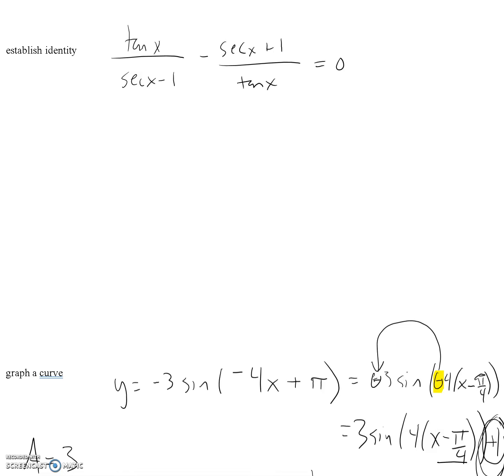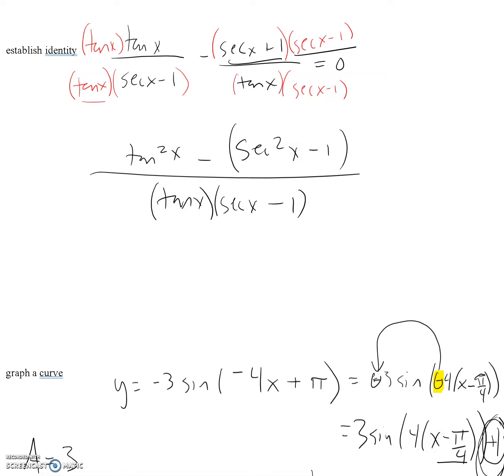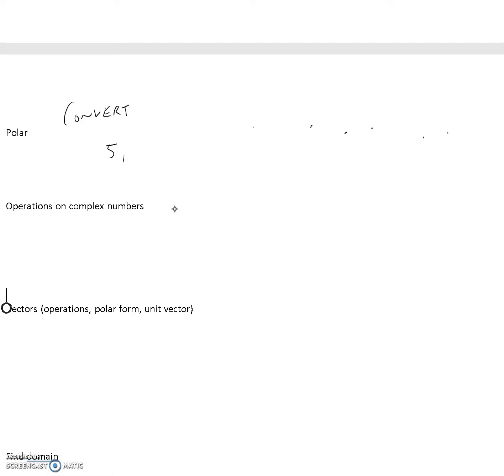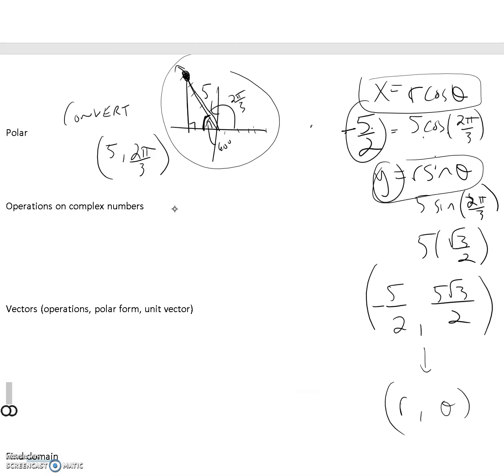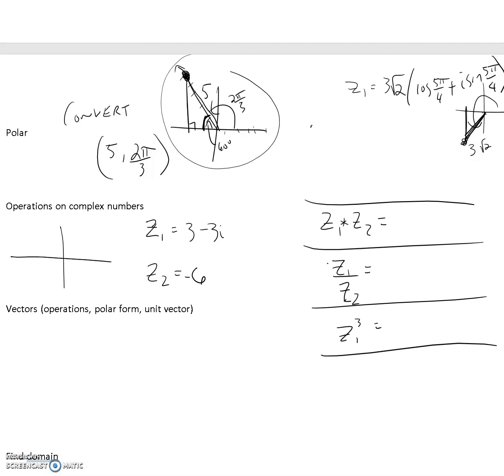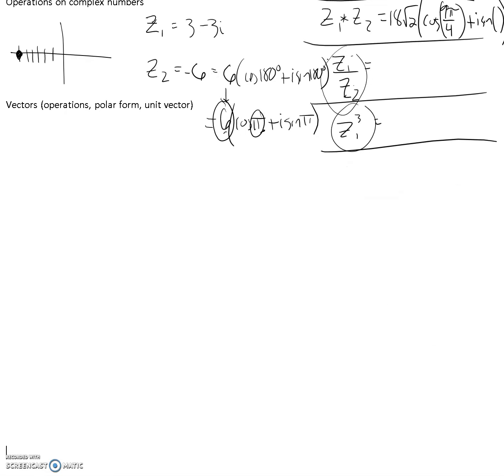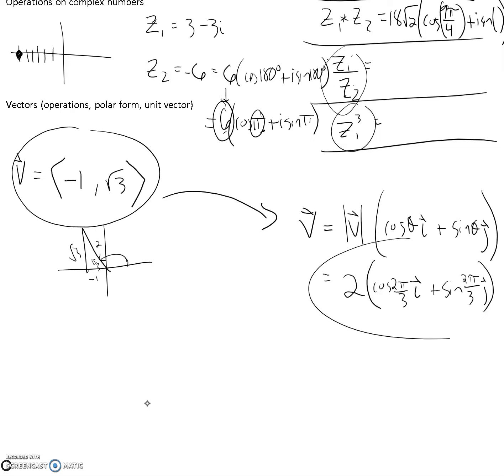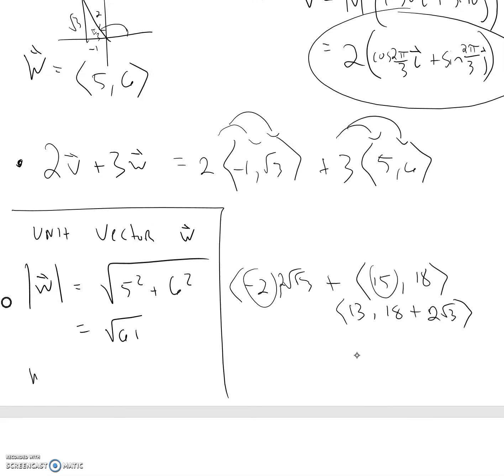final review part 2